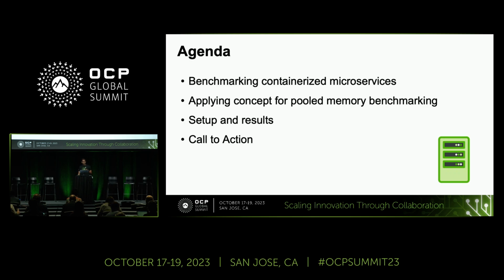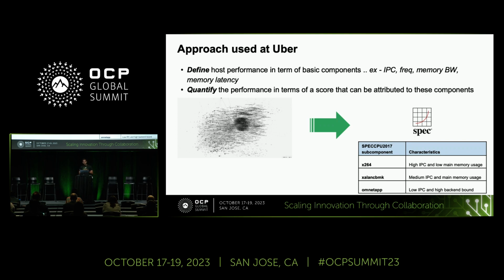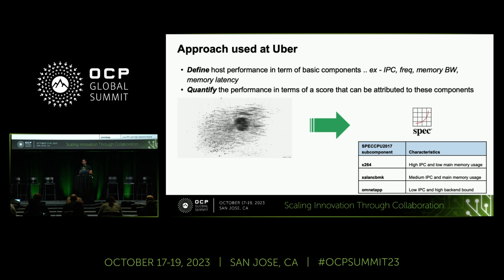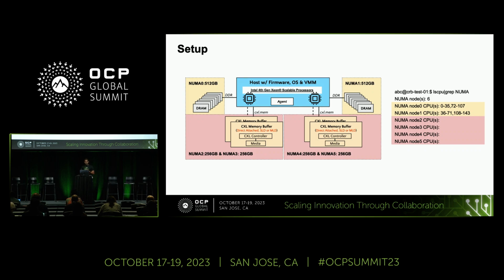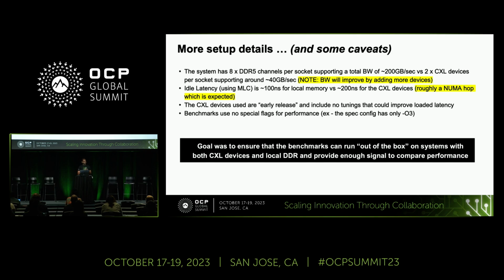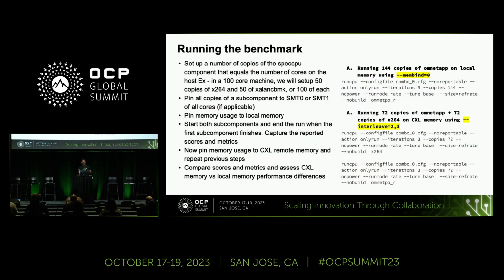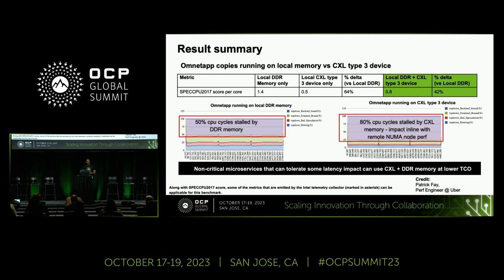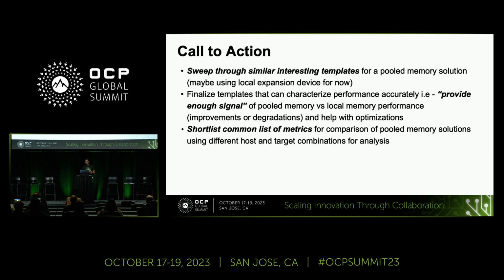Methodology for performance benchmarking of containerized microservices using CMS memory pooling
Presented by Vikrant Soman (Uber)

Uber adopted a microservice oriented architecture to support high feature velocity, at present, we have 1000s of containerized microservices. Instead of attempting to create benchmarks using real services / mocked up services, we took a completely different approach to measuring microservice “performance” on our hardware. We created a service agnostic performance abstraction, by profiling hundreds of hosts in our fleet using Intels top-down telemetry package. Analyzing this data provided us a clear top-down pattern of which resources within the core pipeline and memory subsystem were heavily used when running our microservices in production. From this data, we then selected a few SPECCPU2017 subcomponent(s) whose top-down profile(s) closely matched the “top down profile” seen in our production fleet. We propose a similar approach can be applied to study the performance of container workloads using CMS memory pooled solution